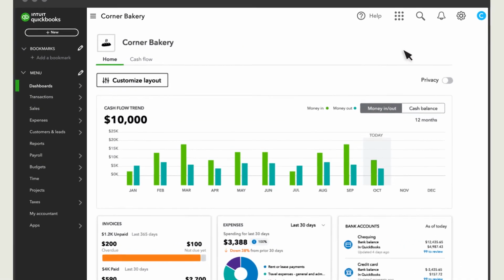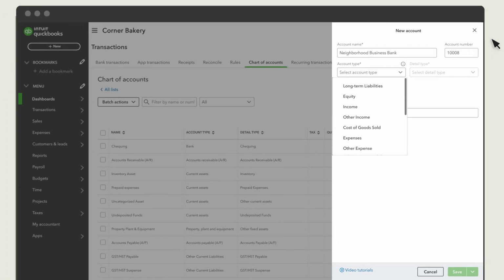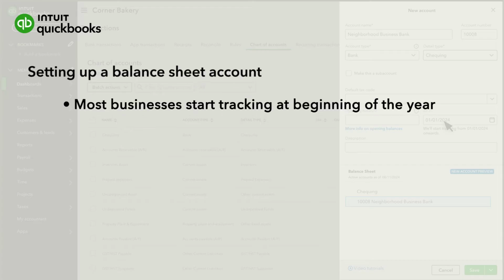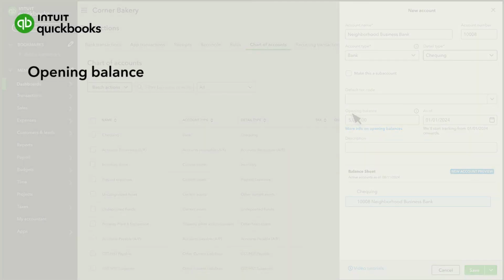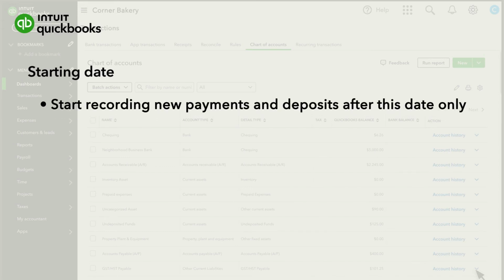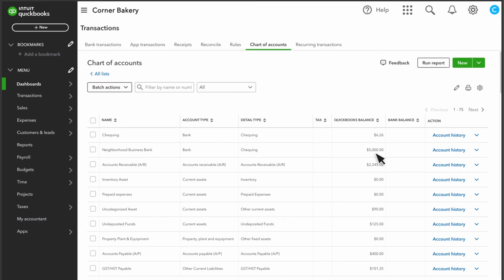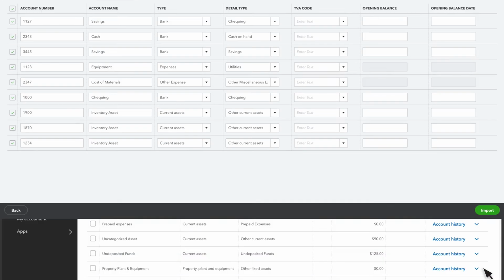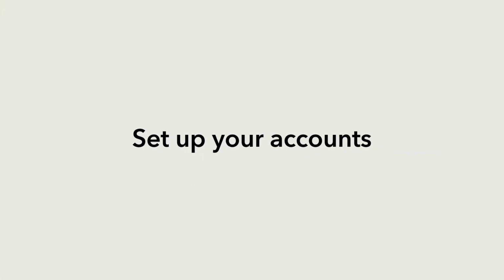How to manually add an account to your chart of accounts in QuickBooks Online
While you can automatically add most bank and credit card accounts to your chart of accounts when you connect them to online banking, there are some accounts that you’ll need to add manually, like loans and fixed assets.

Let’s go over how to manually add an account to your chart of accounts and why the opening balance is so important.  Then we’ll go over how to add multiple accounts at the same time.